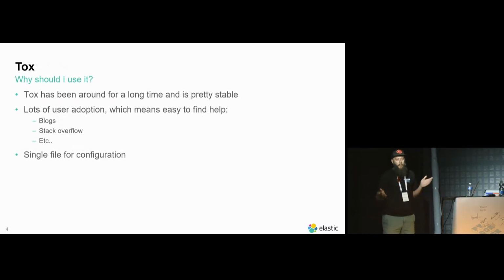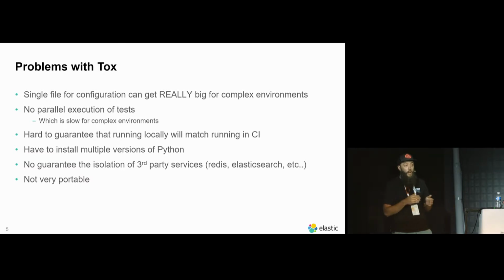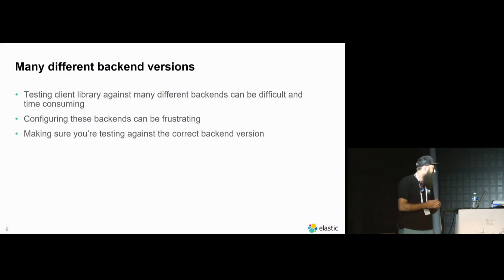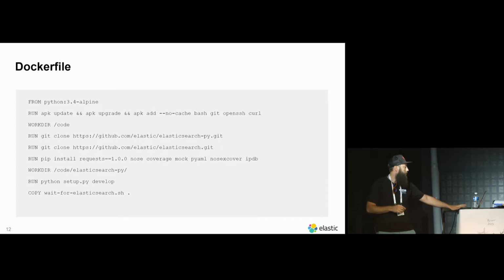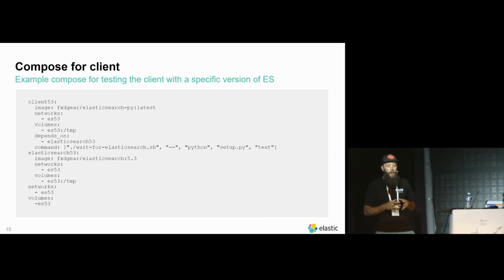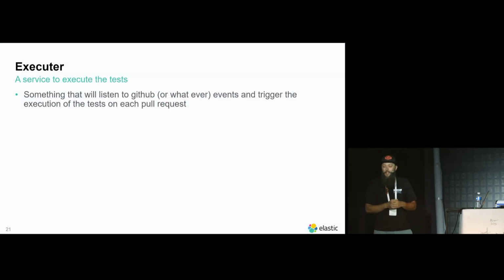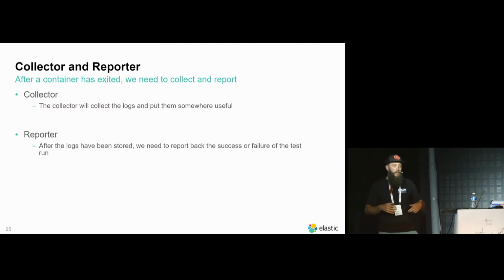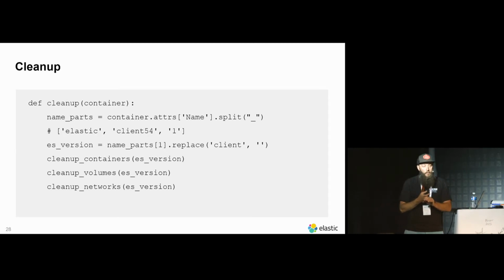Nick Lang: Replacing tox with Docker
Using tox is great to ensure your code works with different pythons. But with Docker you can customize the environment that your application runs on and ensure that it works across a variety of environments while running your tests in parallel.